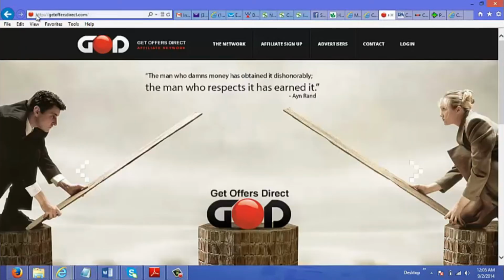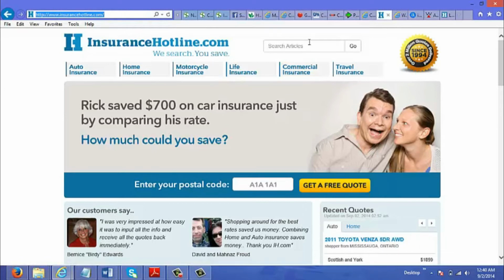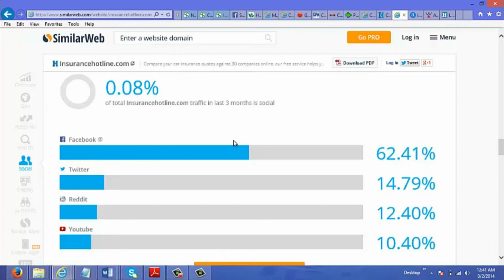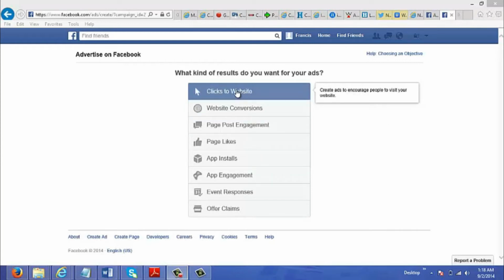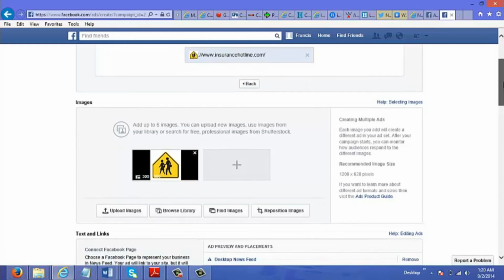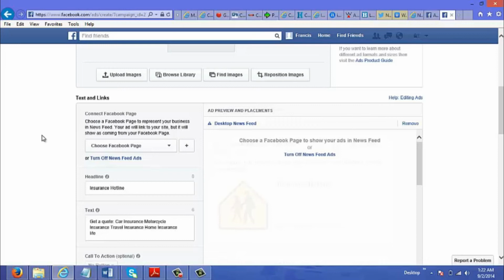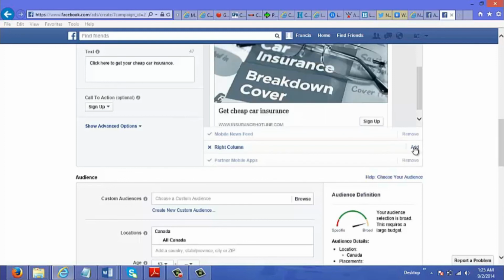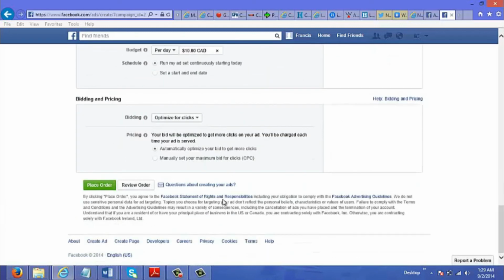How To Make Money With CPA By Using Facebook? Earn Money From Facebook